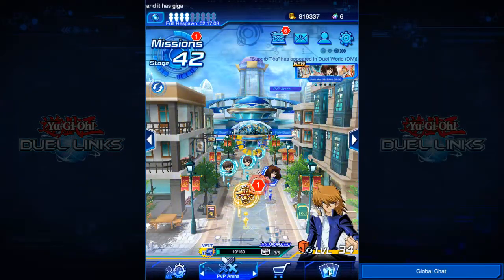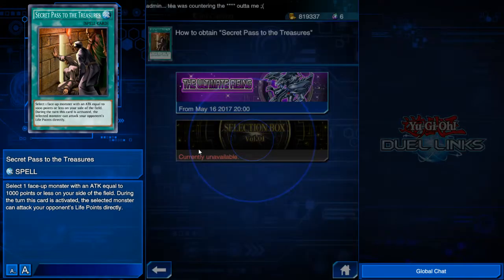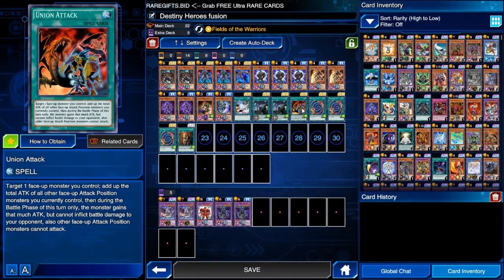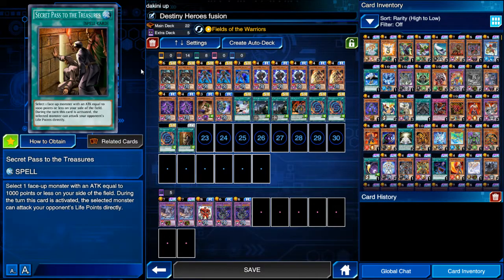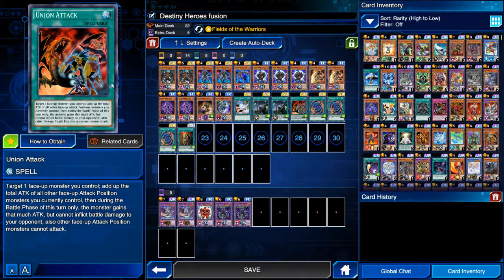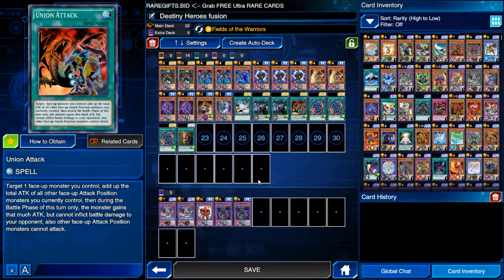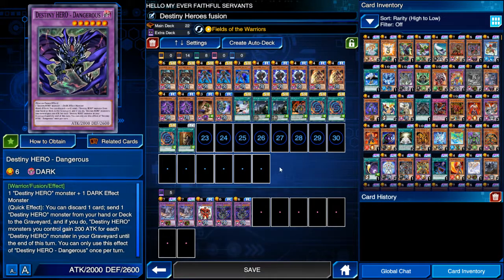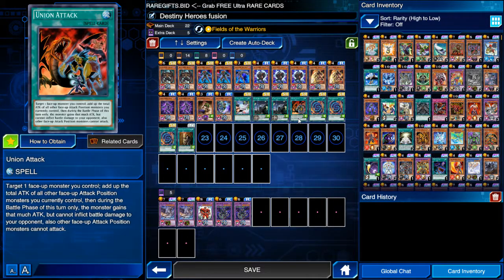Duel Links Beginner's Guide: Events and Legendary Duelists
In this video I go over some important aspects of farming events and legendary duelists. The main cards that are really important for farming decks are highlighted. Also as stressed in the video: AUTO DUELING is really good!!  Hope you enjoyed and this helped you with your duel links struggles.